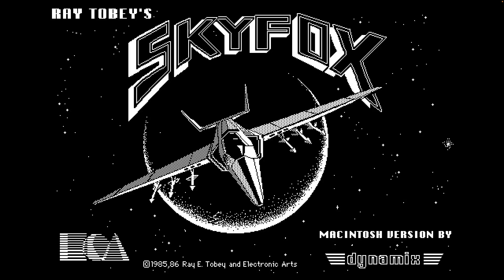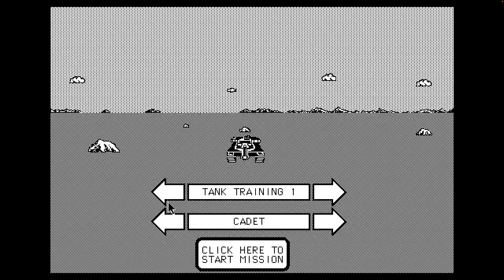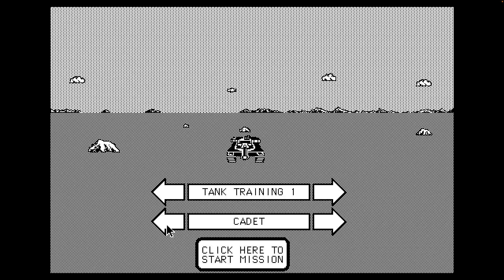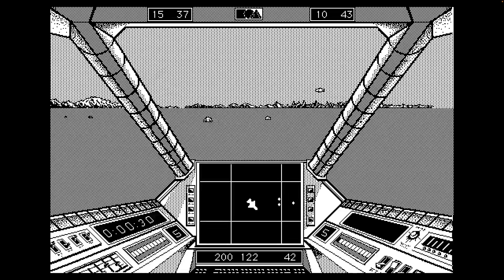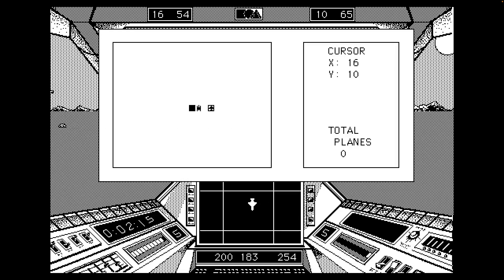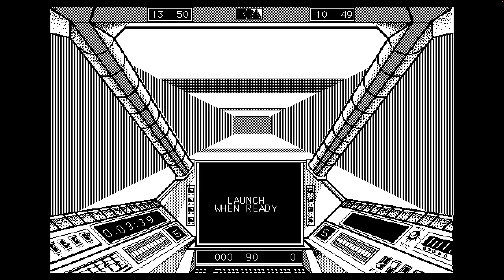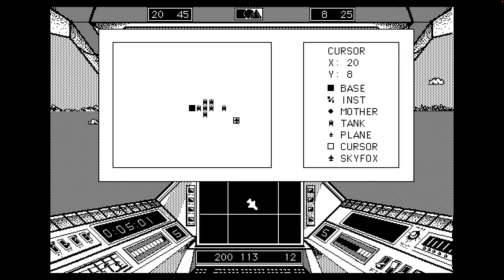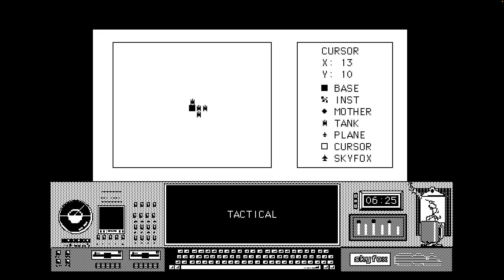Playing Every Classic Mac Disk, Episode 4: Skyfox (Macintosh, 1986) | Moof A Day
Taking a quick look at Skyfox, a 1986 release for the Classic Mac.

This is episode 4 of Moof A Day, my series where I'm taking a look at Classic Mac software in the "MOOF" disk image format uploaded to the Internet Archive "Moof A Day" collection in upload order